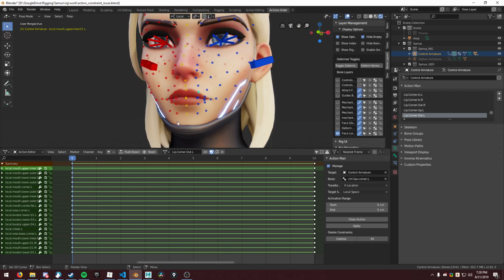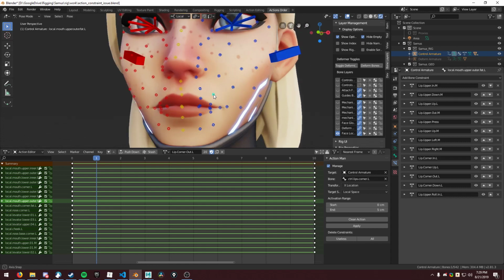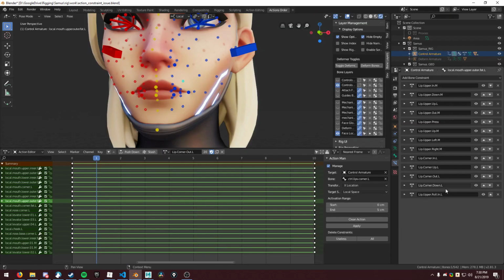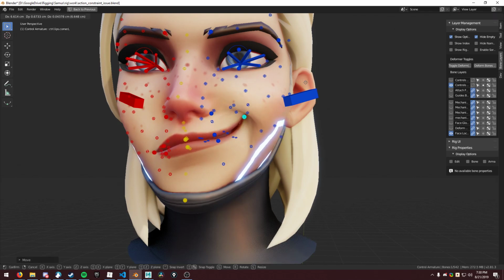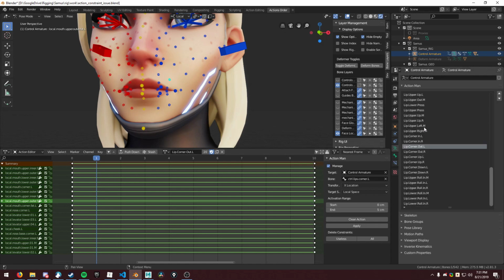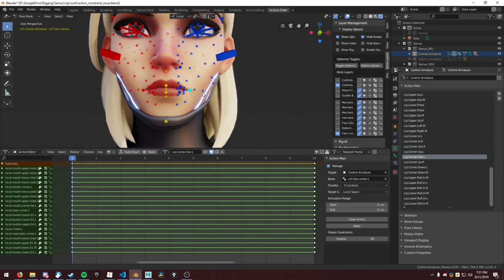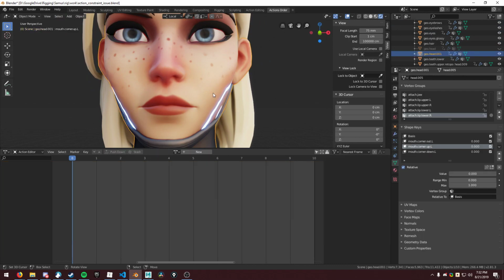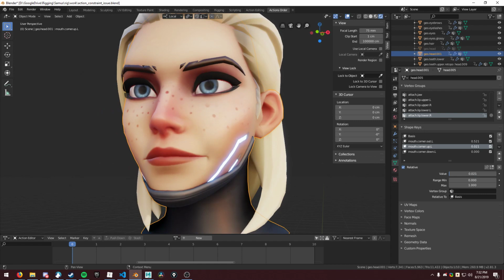Blender Action Constraints Issue